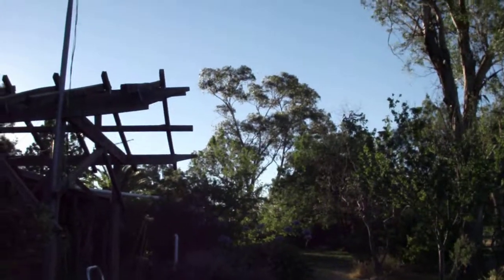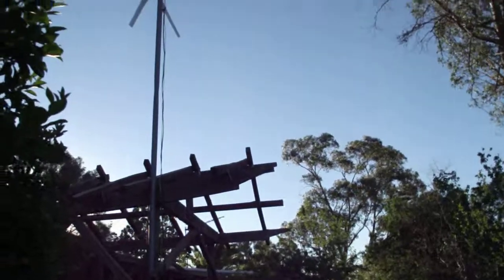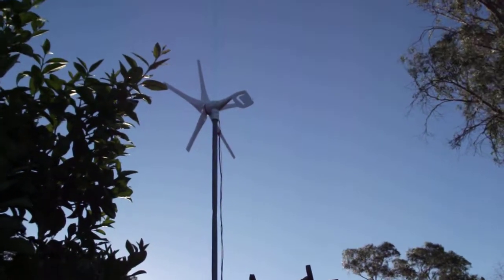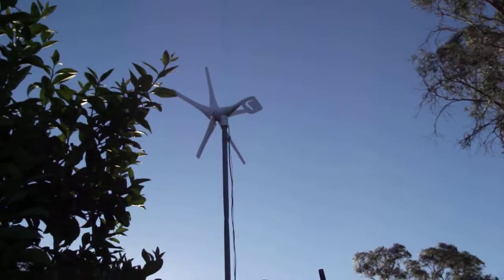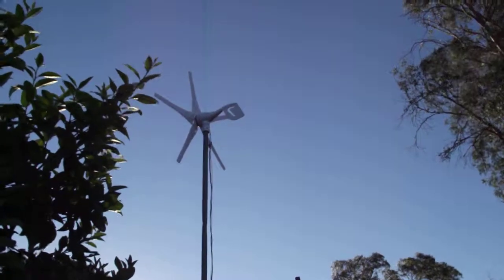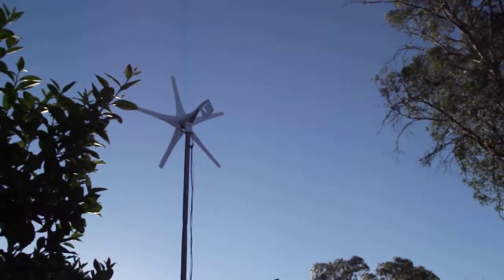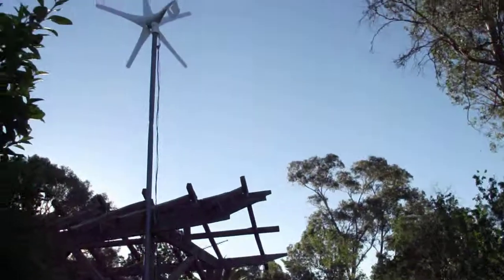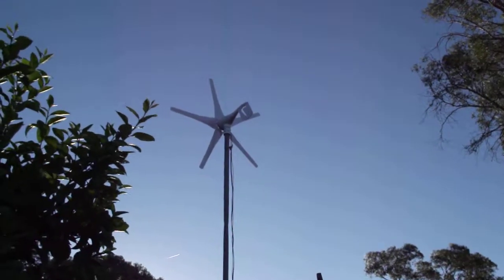(DIY) [Australia] WIND AND TEST - wind turbines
[view in full screen in 720p HD if able or 480p resolution]
It was not actually the wind being the problem. I later found its brake function was in operation, HOWEVER, that does not matter, this video may as well be read interpreted and  watched as what is being said in the sound track because it is exactly the same with wind and the turbine set at that height and no brake on!
Wind moves not only in layers but also veins/pockets and affected by turbukence of objects down low below 12 meters altittude.